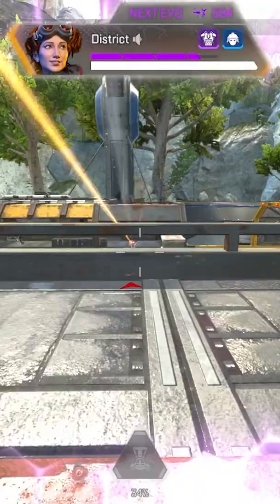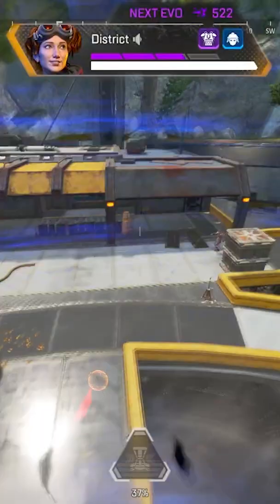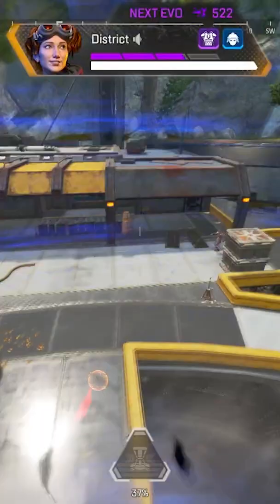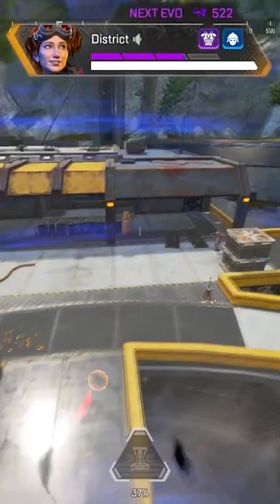How to 1v2 more in Apex Legends